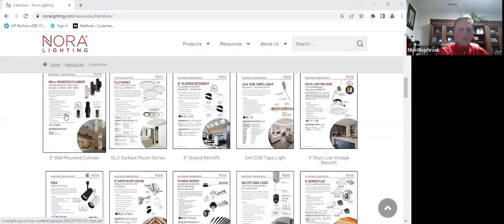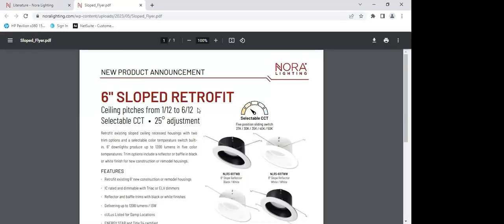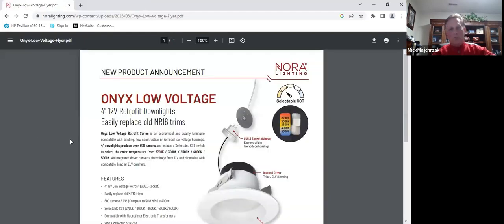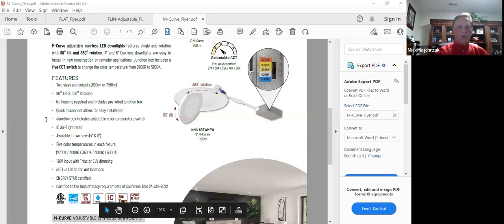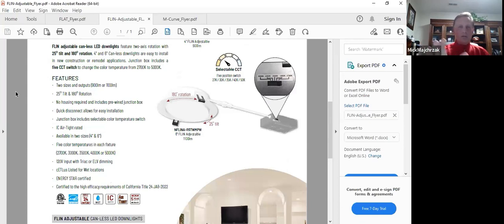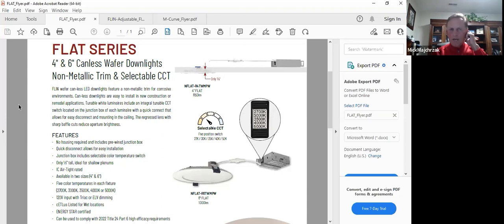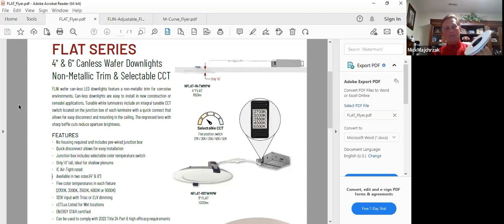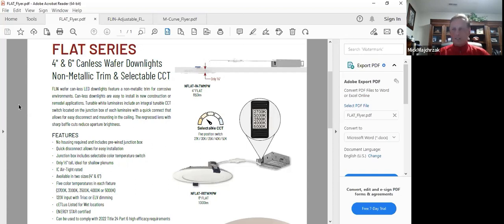Training Video: New Product Overview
Overview of Nora Lighting's latest products in second quarter of 2023.